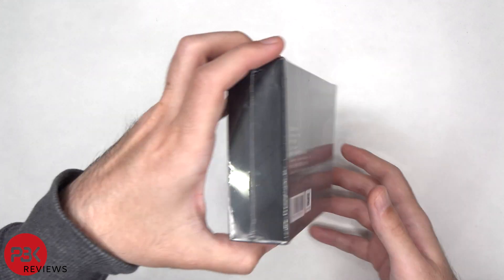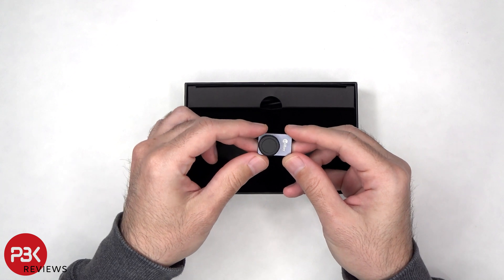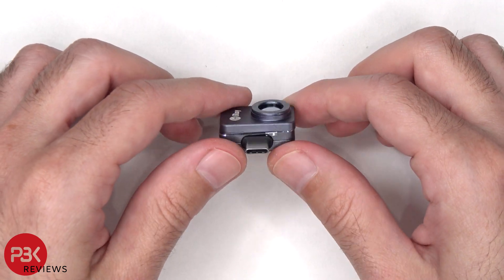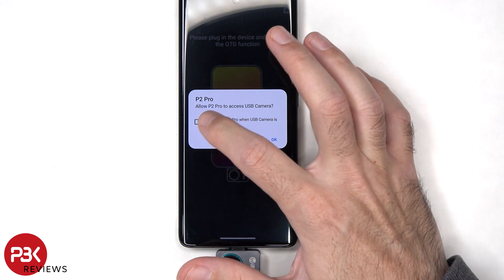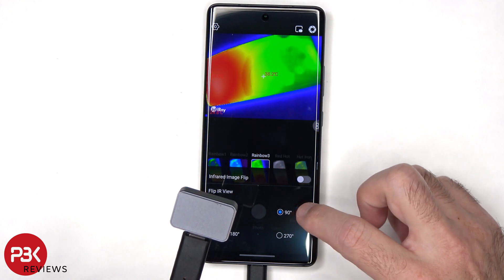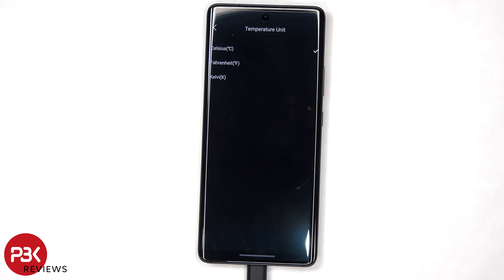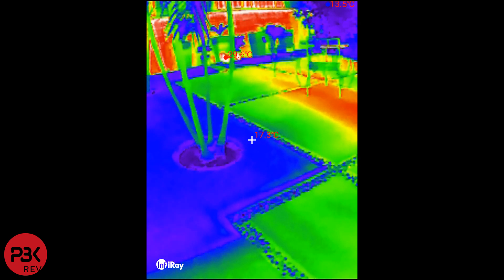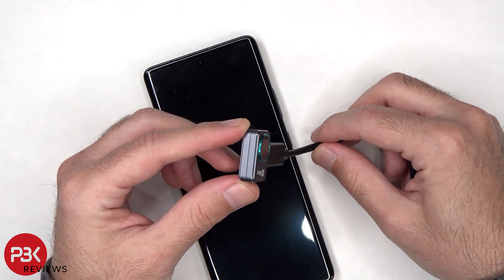Infiray P2 Pro Smartphone Thermal Camera Unboxing & Review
US customers: (Android)
CA customers：
UK customers
GE customers
FR customers
SP customers
IT customers

300LSE Adhesive